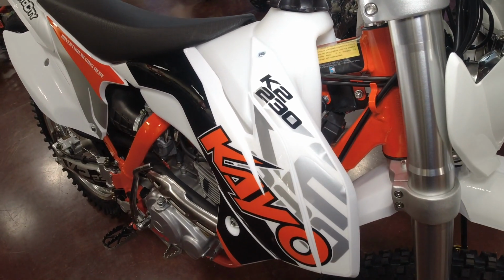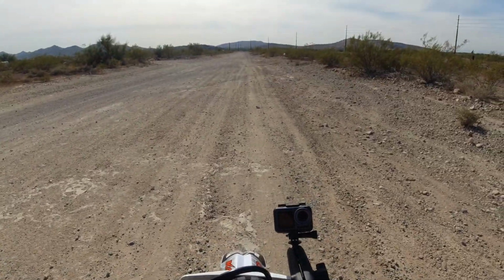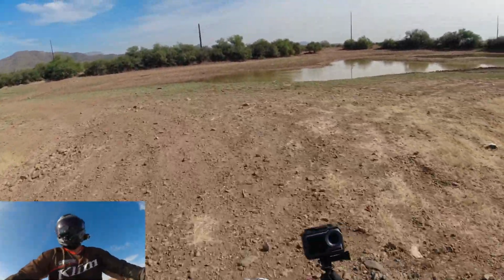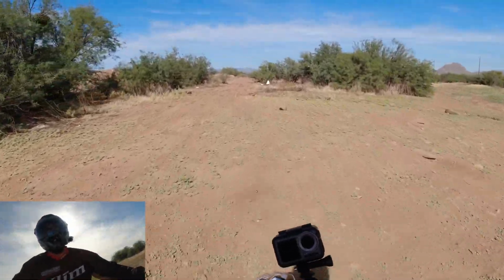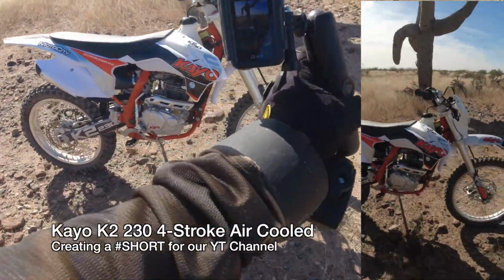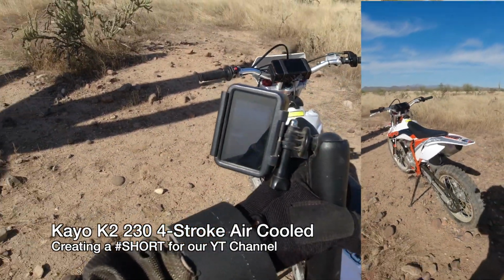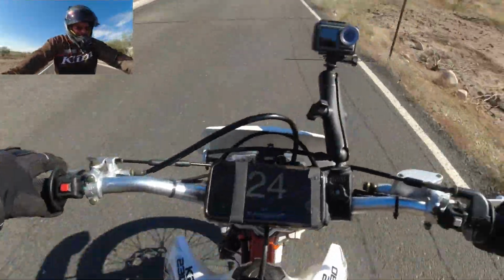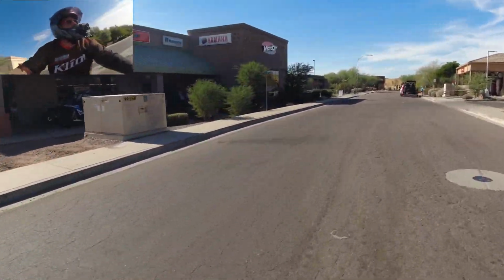Kayo K2 230 Ride Review + Top Speed + Full Features & Specs | Best & Most Affordable Beginner Bike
In this 2021 Kayo K2 230 Full Ride Review I show you the bike and tell you how it feels while discussing its Full Feature Set, Specs and even the Top Speed! This could be "The Best" Most Affordable Beginner Bike currently available.

Kyle